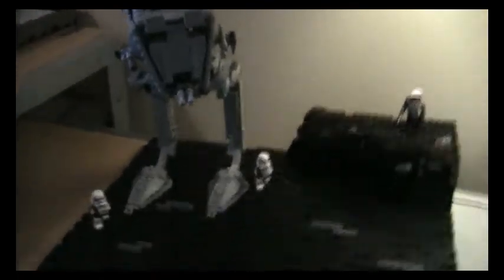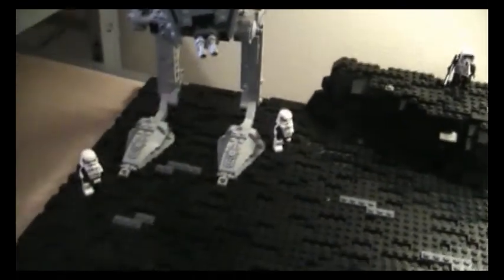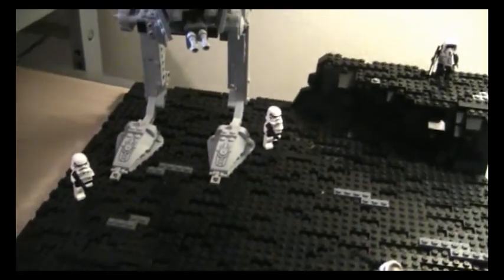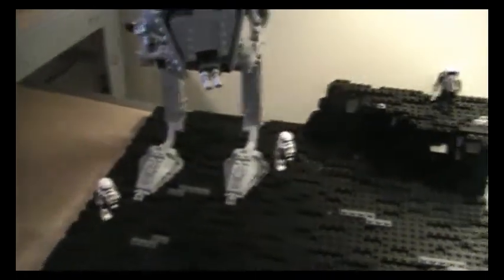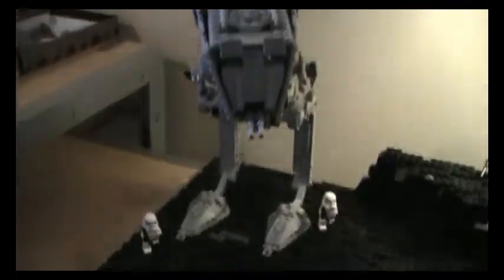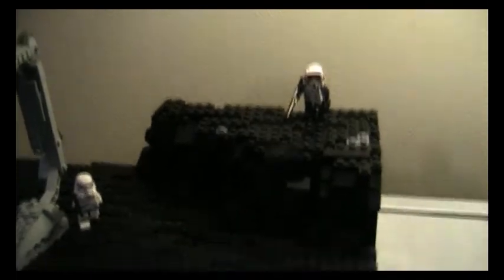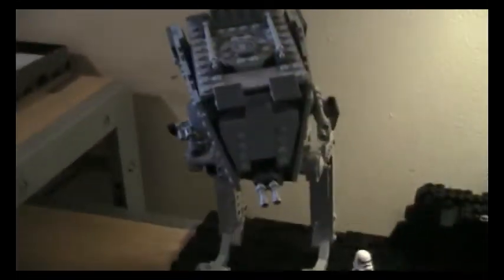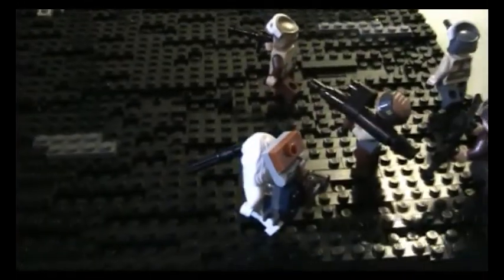Lego Star Wars MOC | Eadu Patol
Sorry i missed the last upload date( tuesday) but i hope this MOC is still up to standard!